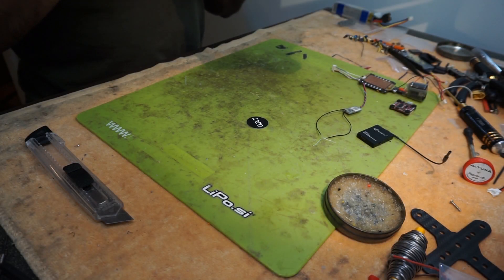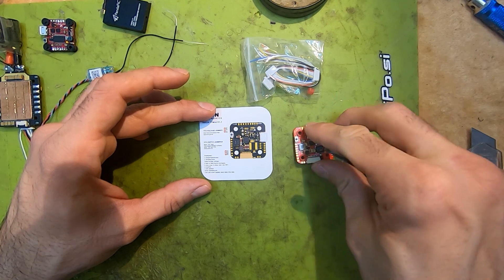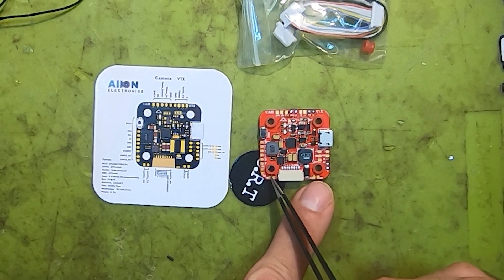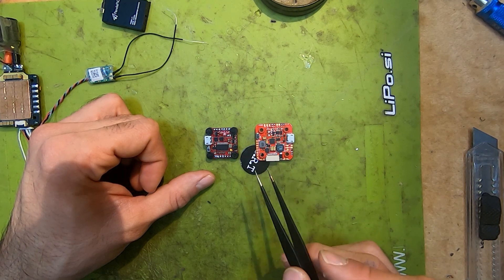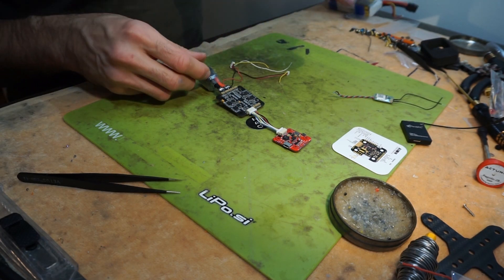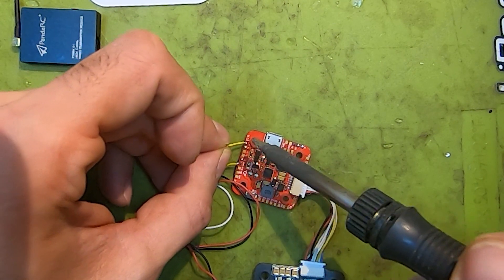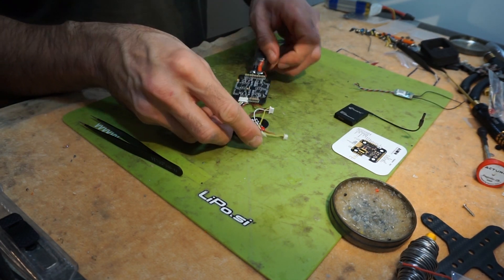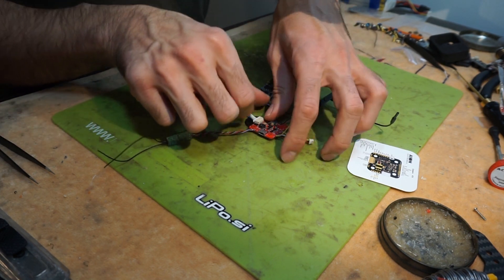Aikon Electronics F7 V1.1 Flight Controller MPU6000 W/OSD 16MB 20*20 Mount Hole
In this one I'm takong a look at AIKON F7 flight controler. This is pretty good option with solid flight preformance. Only downside is the form factor. Its slightly larger than your usual 20x20 fc's.